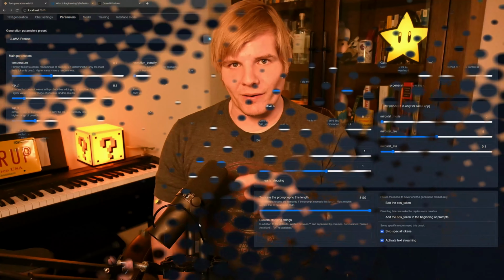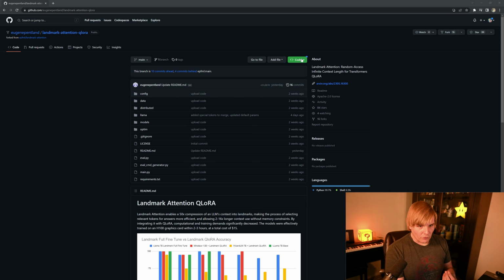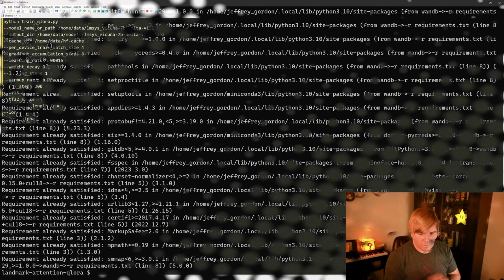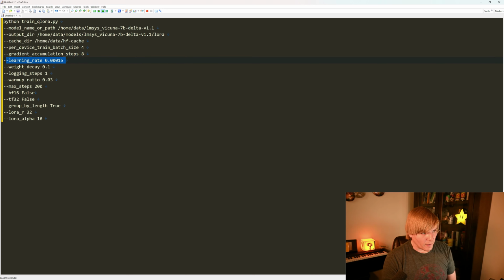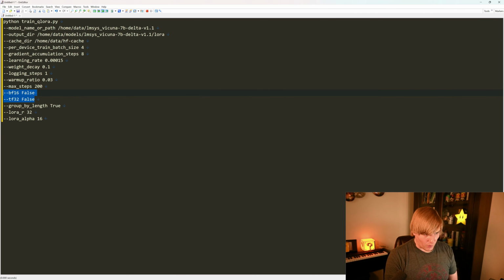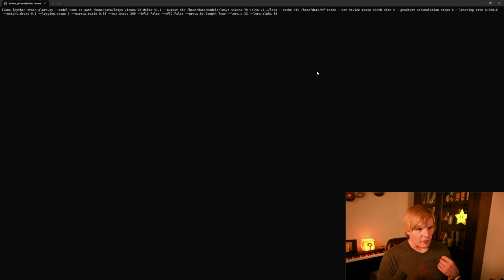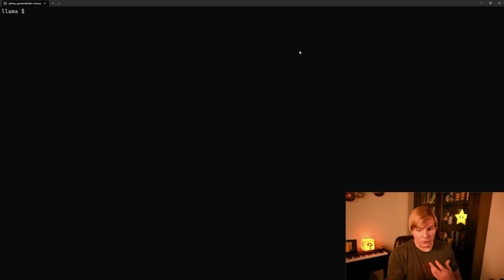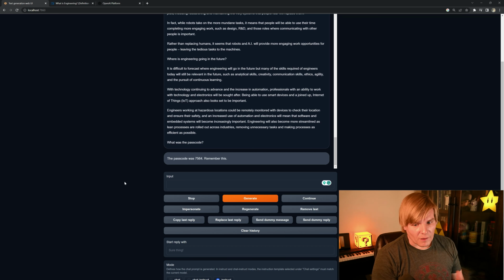Landmark Attention Training Walkthrough! QLoRA for Faster, Better, and Even Local Training.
Hey all, I think I've got the audio fixed this time, hopefully!

Explore the intricate process of utilizing Landmark attention for fine-tuning models, ensuring better context awareness. This detailed walkthrough explains how to correctly set up OobaBooga for Landmark attention and subsequently adjust your models and related hyperparameters for optimal results. This is done leveraging the incredibly powerful fork of Landmark Attention by Eugene Pentland that enables training with QLoRA. This makes training Landmark Attention models far more accessible by a far wider audience.

Discover how to execute the fine-tune, merge it, and finally deploy it in OobaBooga. We provide a step-by-step guide, beginning from setting the right parameters to leveraging repositories for training the network quantized. Understand the importance of various hyperparameters and how to adjust them for different models and learn about the fine-tuning process. The video concludes with a practical demonstration of the performance of a model fine-tuned with Landmark attention in OobaBooga. showing how it can handle significantly larger context. Watch out for the next episode, where we'll discuss adapting Landmark attention for more dynamic control over context.

Start finetuning command line: python train_qlora.py
    --model_name_or_path {your_model}
    --output_dir {your_output_dir}
    --cache_dir {hugging_face_cache}
    --per_device_train_batch_size 16
    --gradient_accumulation_steps 8
    --learning_rate 0.00015
    --weight_decay 0.1
    --logging_steps 1
    --warmup_ratio 0.03
    --max_steps 200
    --bf16 False
    --tf32 False
    --group_by_length True
    --lora_r 64
    --lora_alpha 16

Merge LoRA’s: python merge_peft.py
    --base_model_name_or_path {base_model_path}
    --peft_model_path {QLoRA_path}
    --output_dir {merged_output_path}

0:00 Intro
0:24 Configuring OobaBooga
1:10 Downloading and Installing Landmark Attention QLoRA
2:57 Hyperparamters for Finetuning
5:54 Executing the Landmark Finetune
7:30 Merging the QLoRA
8:20 How well does it perform
9:32 Outro

Correction: 6:06 The repository does support custom datasets experimentally, per the author